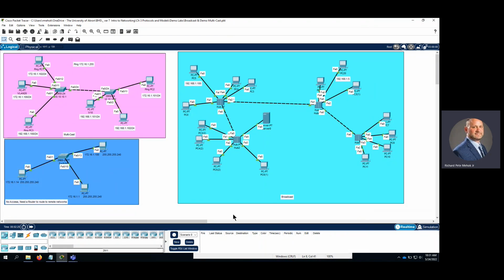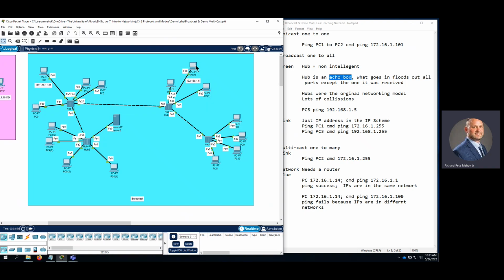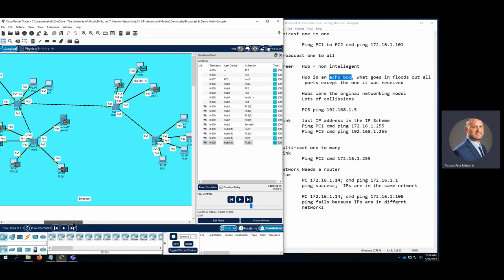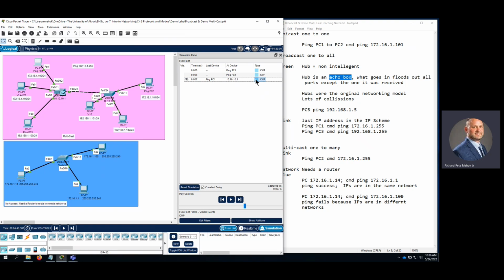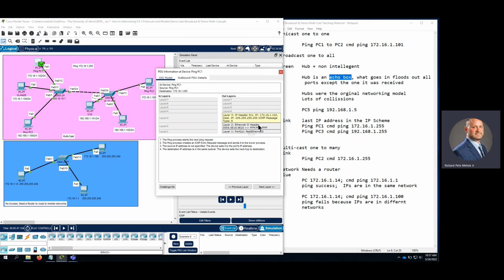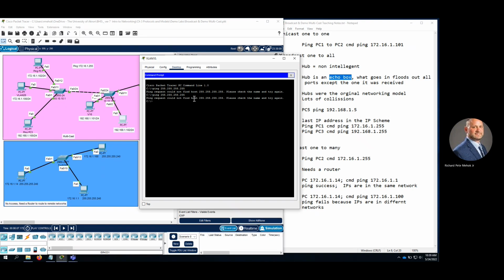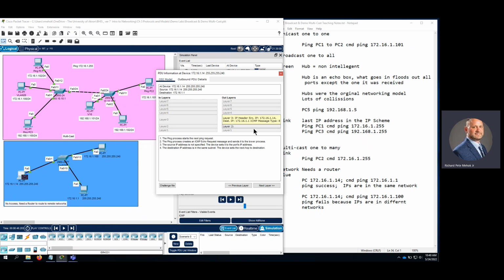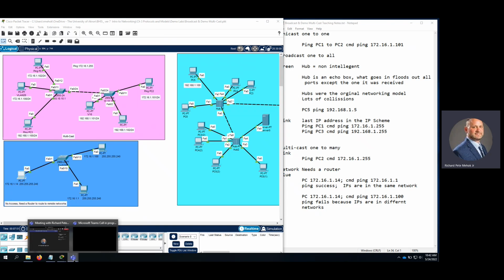Ch 3 5 23 22 Broadcast & Demo Multi Cast Teaching Notes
Unicast one to one

 Ping PC1 to PC2 cmd ping 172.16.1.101

Broadcast one to all

Green Hub = non intellegent

 Hub is an echo box, what goes in floods out all
  ports except the one it was received

 Hubs were the orginal networking model
 Lots of collissions

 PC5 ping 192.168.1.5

Pink last IP address in the IP Scheme
 Ping PC1 cmd ping 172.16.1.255
 Ping PC3 cmd ping 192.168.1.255

Multi-cast one to many
Pink
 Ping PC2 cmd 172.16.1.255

Network Needs a router
Blue
 PC 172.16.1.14; cmd ping 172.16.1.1
 ping success;  IPs are in the same network

 PC 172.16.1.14; cmd ping 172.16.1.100
 ping fails because IPs are in differnt
 networks